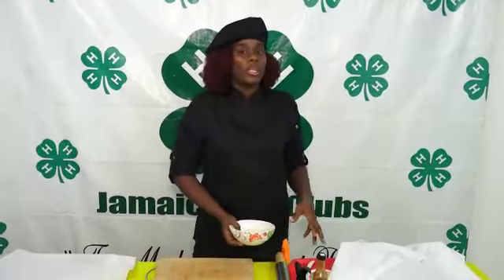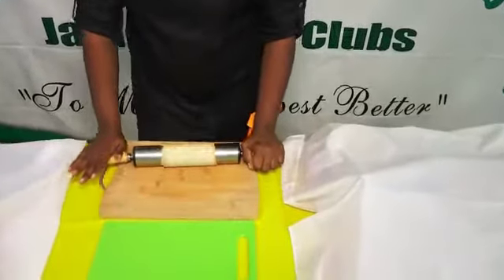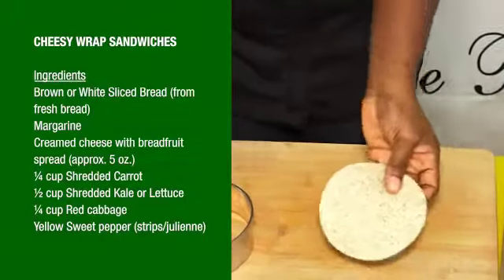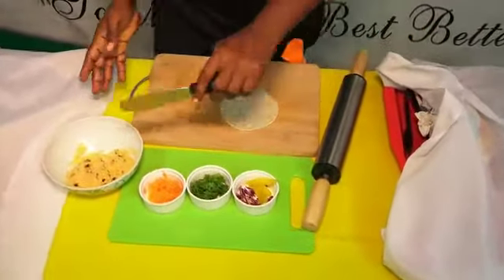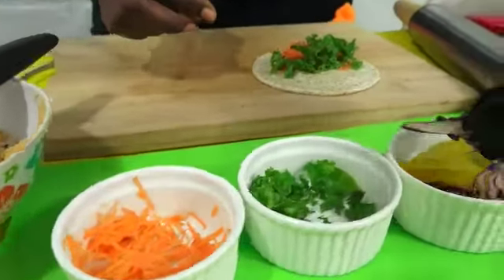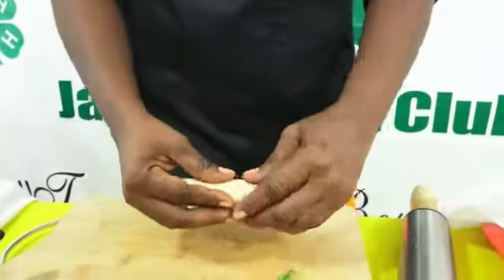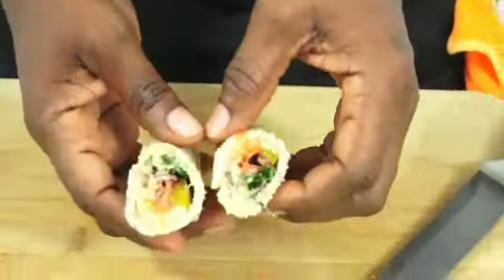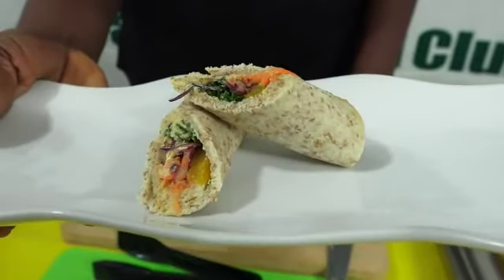Production of Wrapped Sandwiches